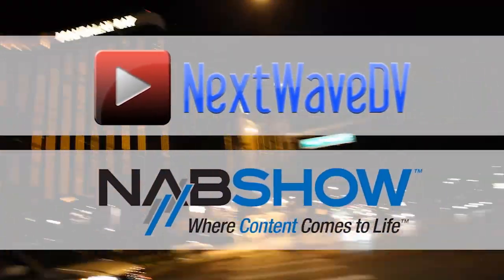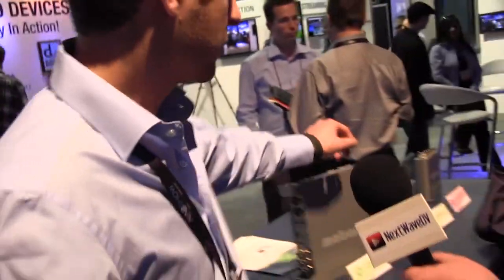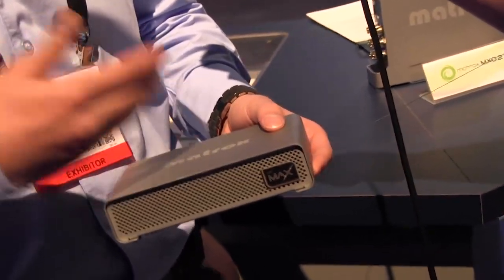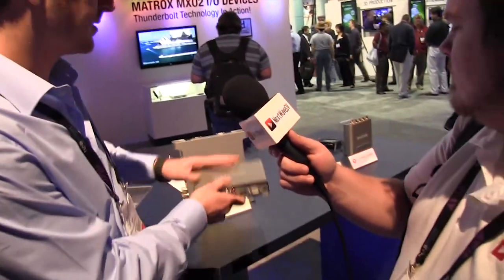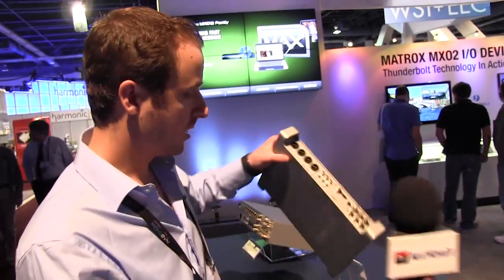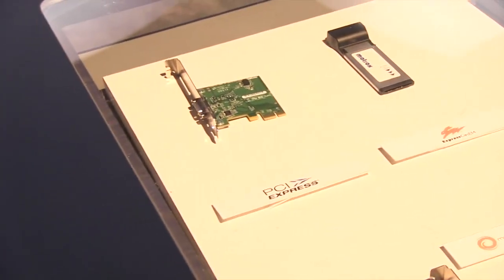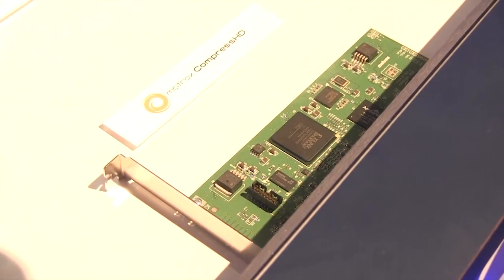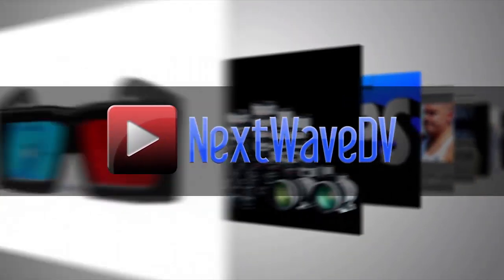NAB 2011: Matrox MXO2 I/O and H.264 encoder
Matrox shows off their MXO2 I/O and H.264 encoder with MAX acceleration.